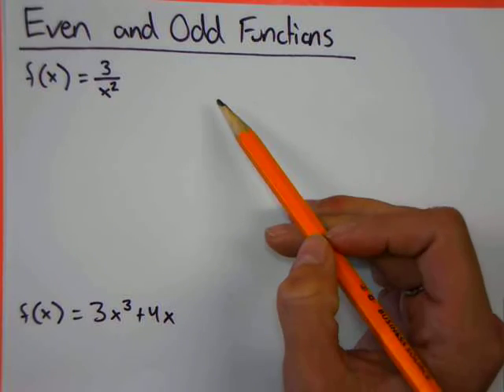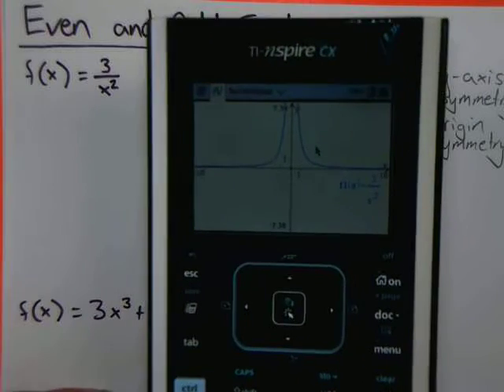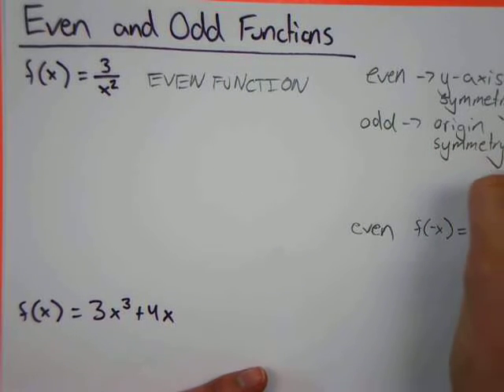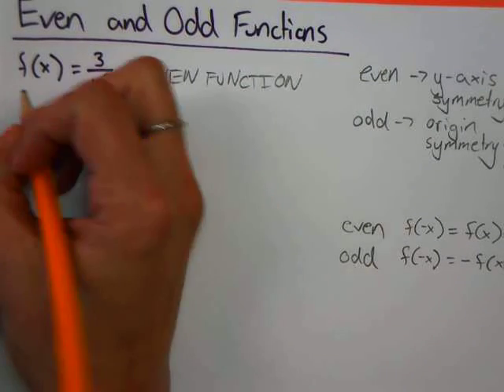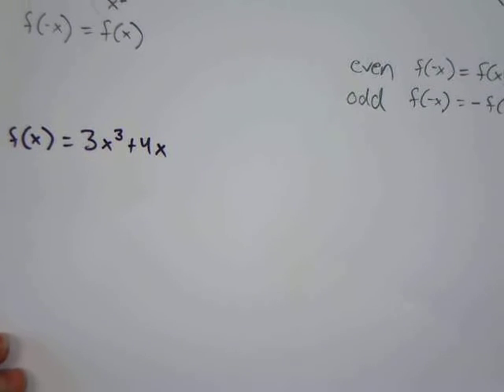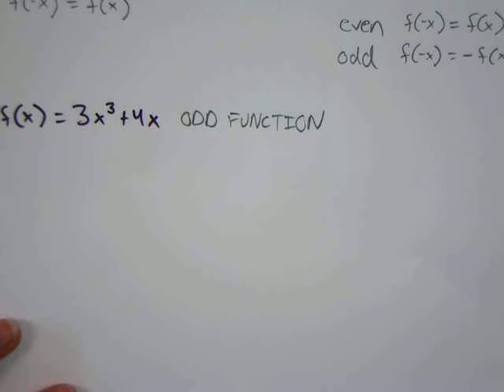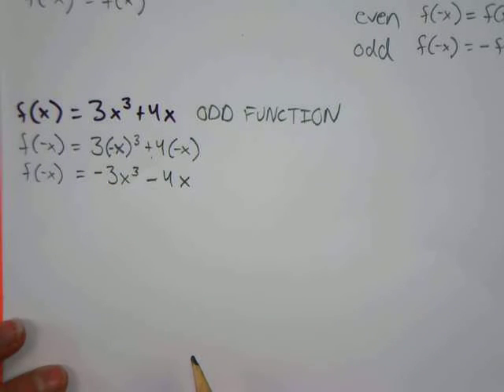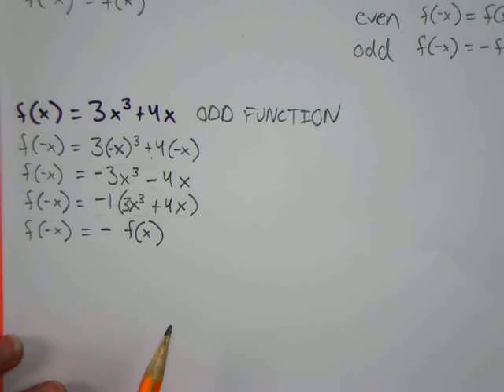Even and Odd Functions